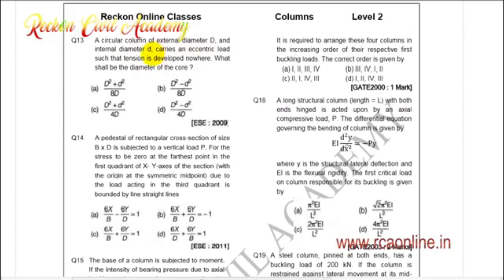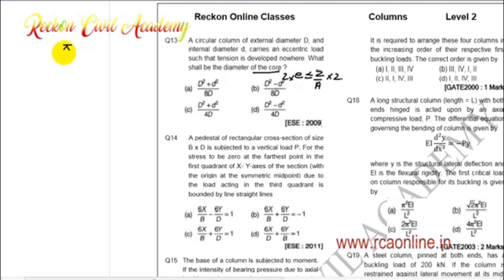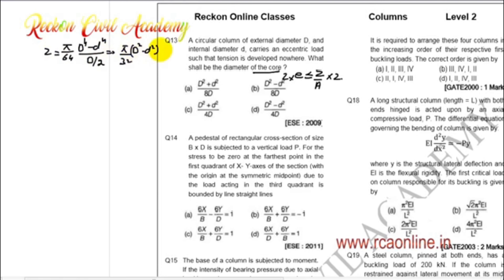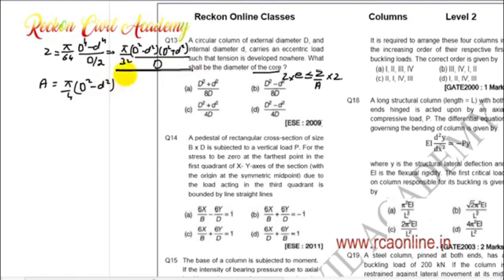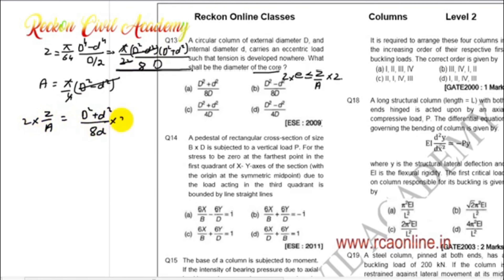Solve question of GATE & ESE in less than 1 minute.